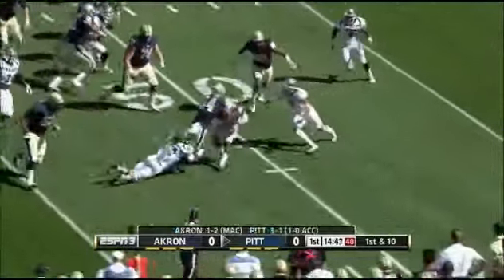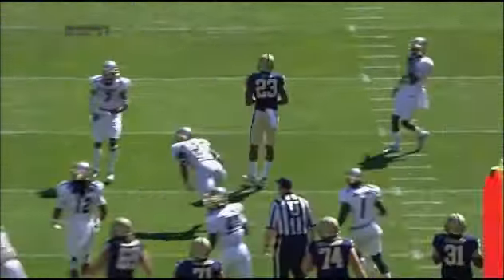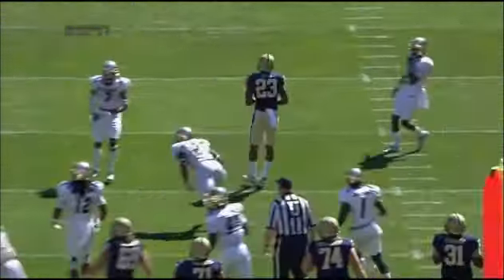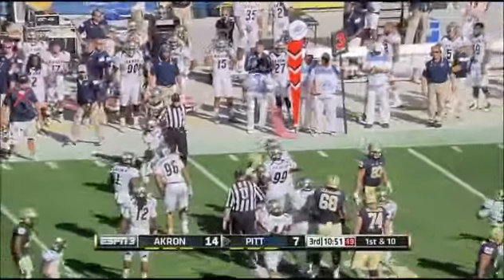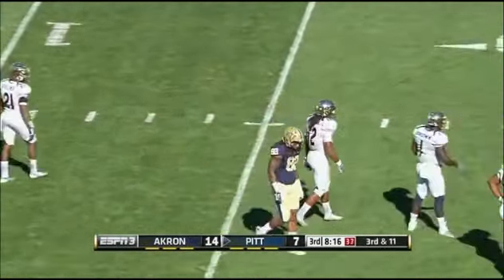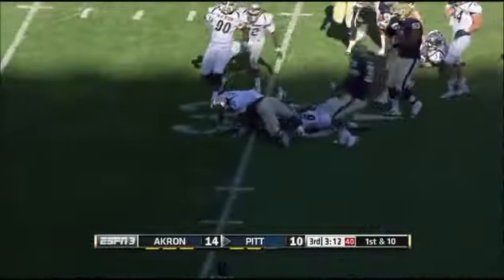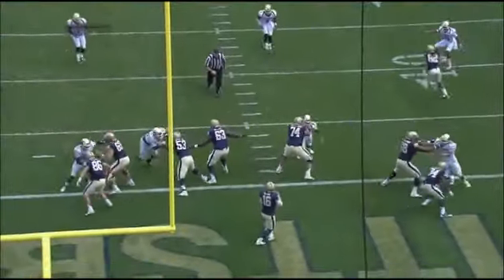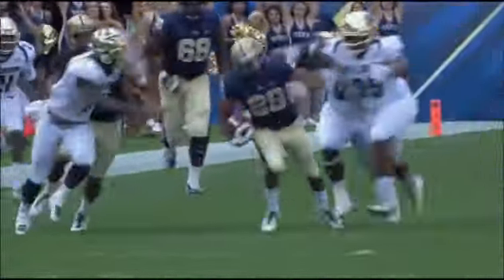T.J. Clemmings - Pittsburgh Football - OT - 2014 Akron Game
T.J. Clemmings RS Sr OT Pitt vs. UA 2014 Highlights
6'5" 309 lb 5.14 40 Yd, 32.5" Vert, 22 BP Reps, 9'3" Broad Jump